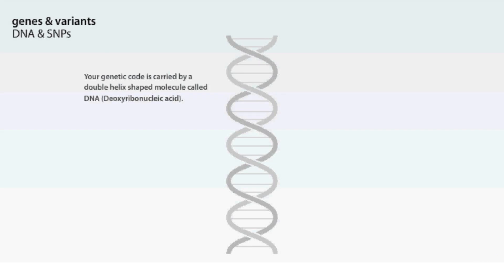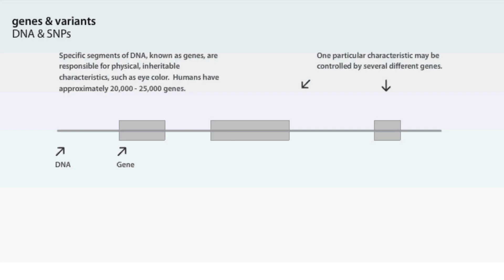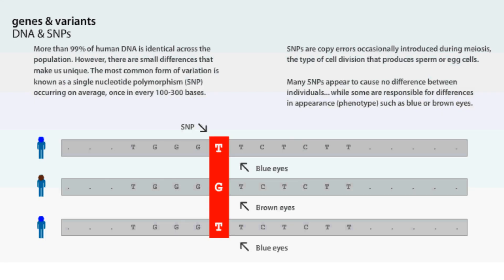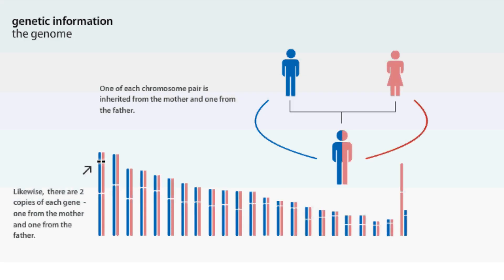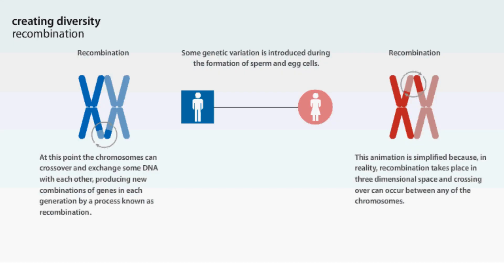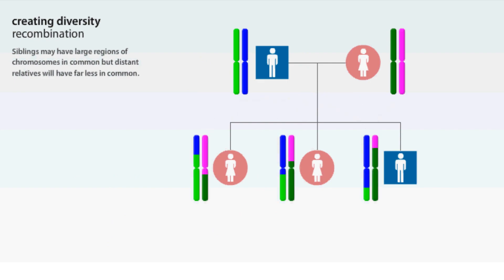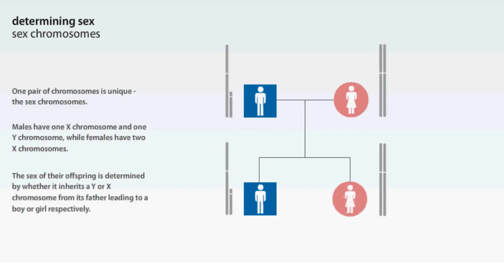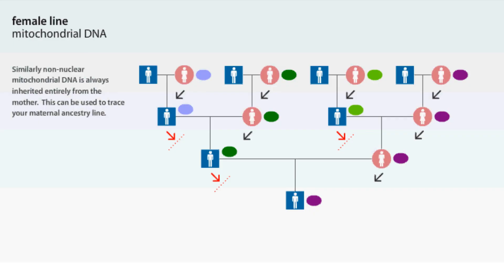How genetics work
Small introduction to the very complex study of human genetics.